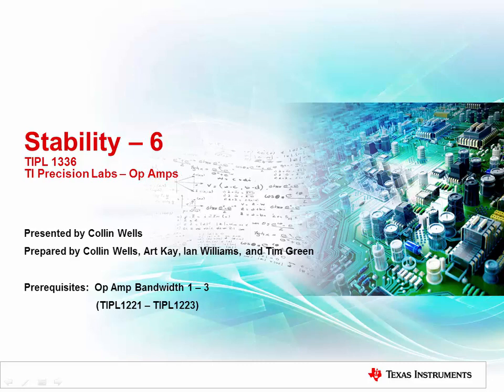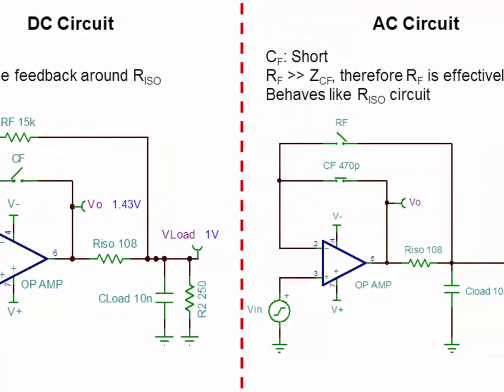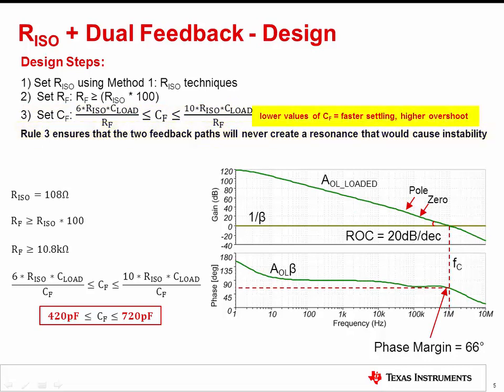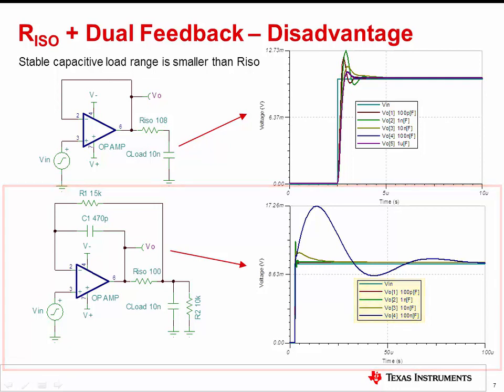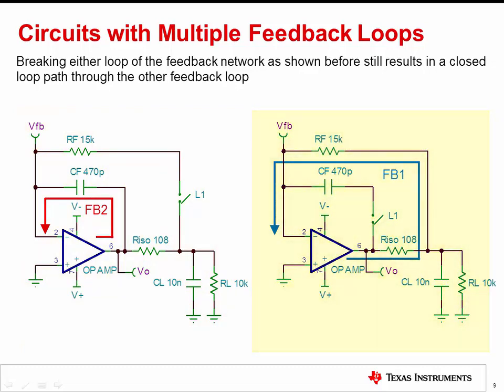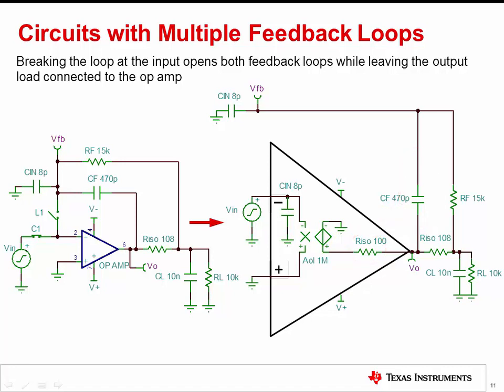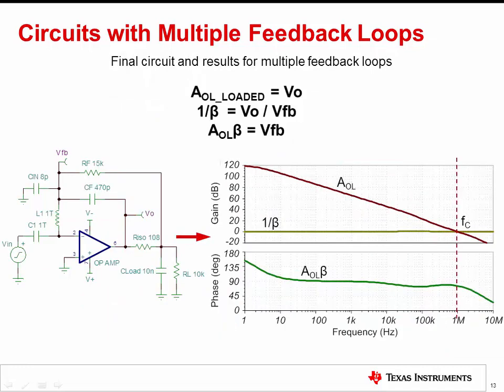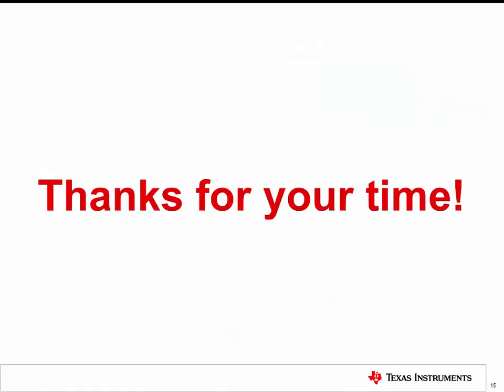Isolation resistor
This is the sixth of seven videos in the TI Precision Labs – Op Amps
curriculum that addresses operational amplifier stability. In this training
we discuss the Riso with dual-feedback stability compensation method.